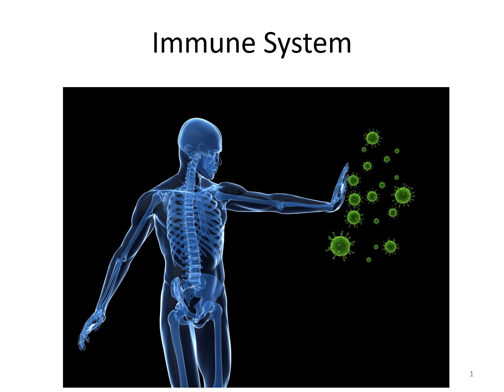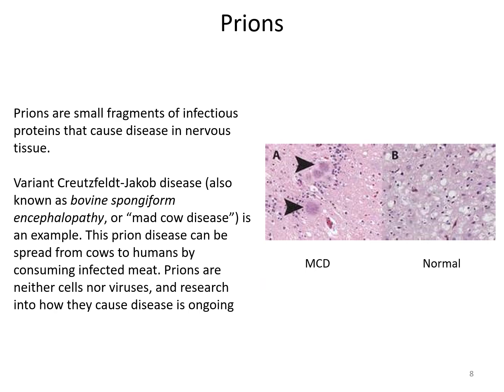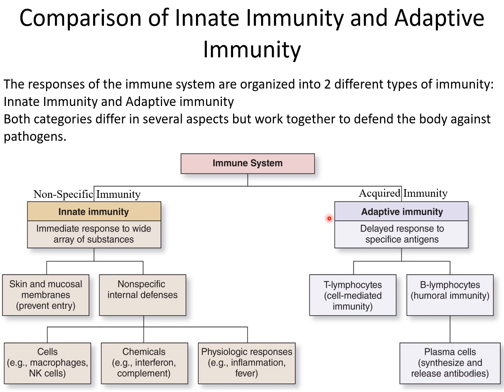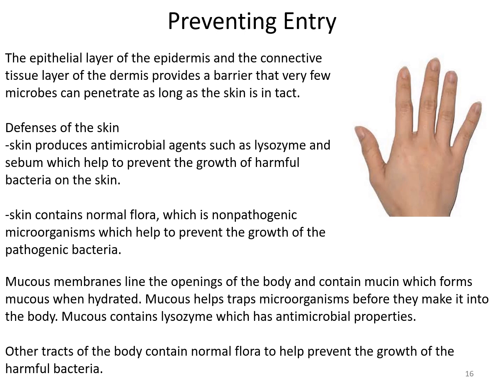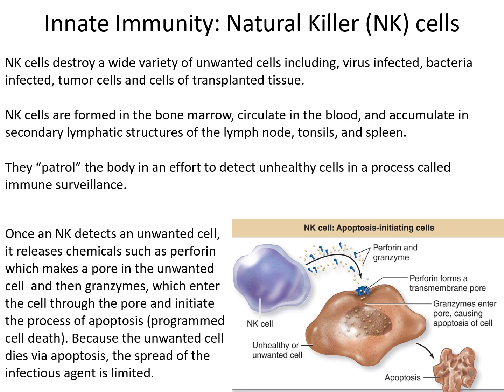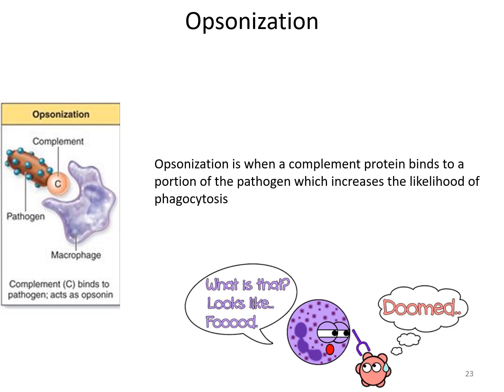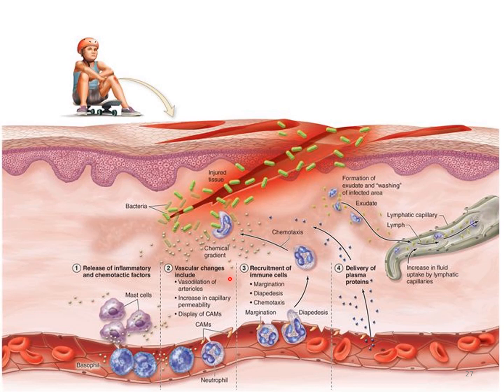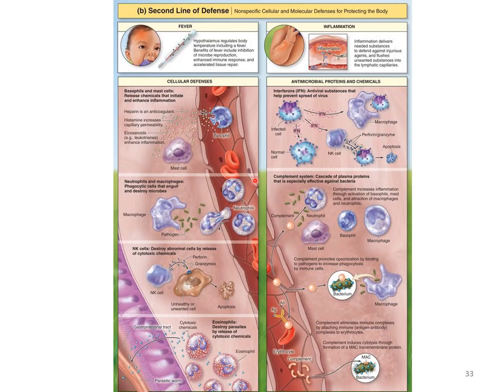Immune System Lecture part 1 Narrated